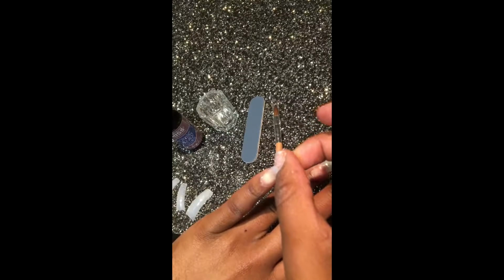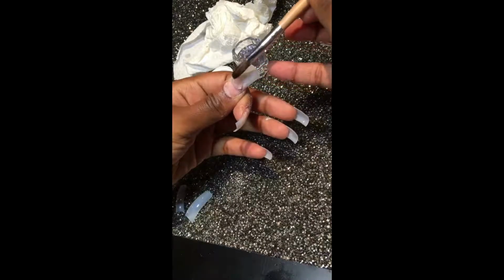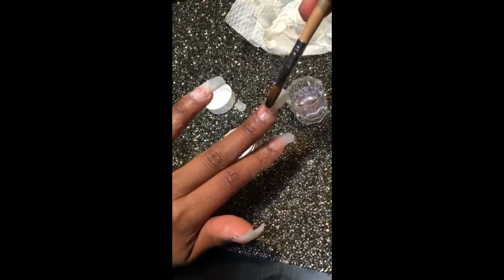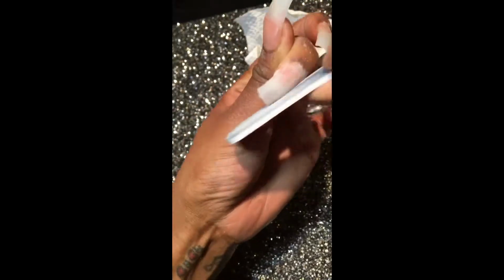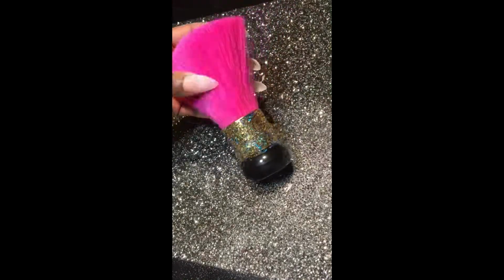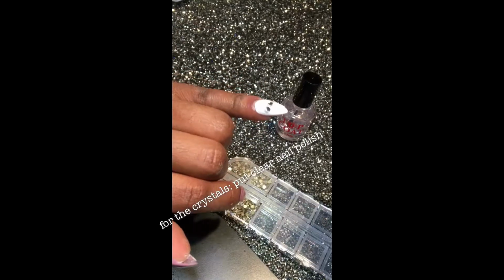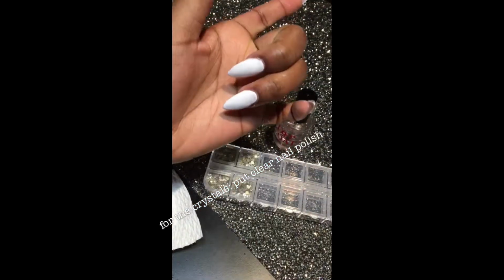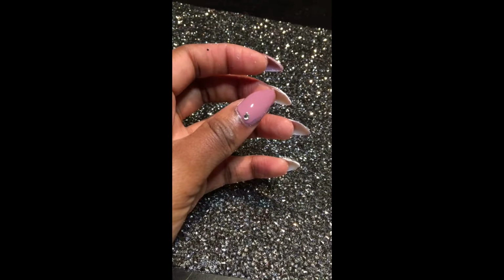$7 KISS ACRYLIC KIT APPLICATION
Hi everyone! I used the KISS fill in acrylic kit from Walmart to achieve these acrylics and decided to share my experience. Hope you enjoy :)